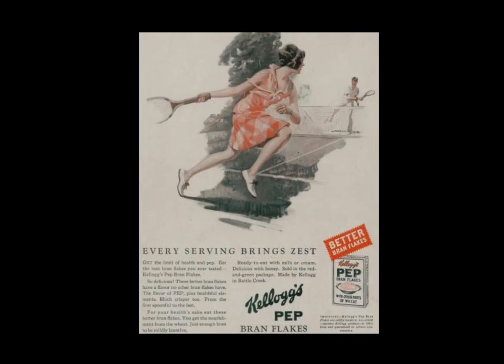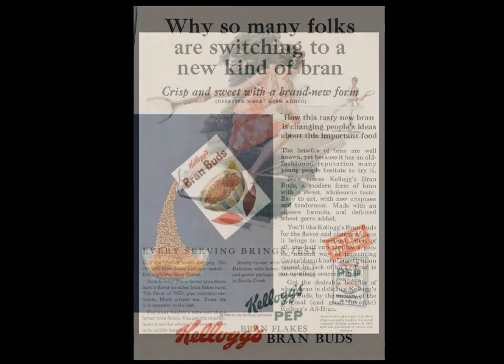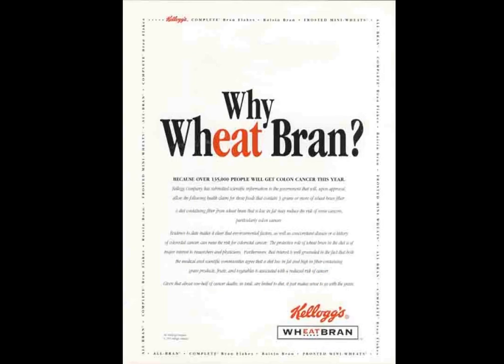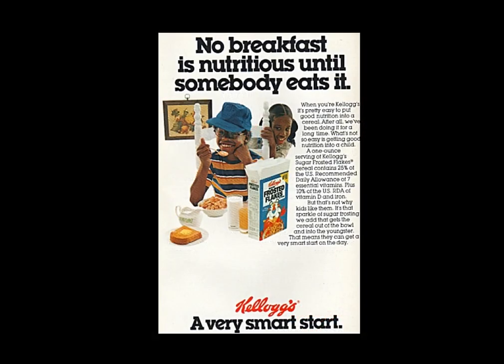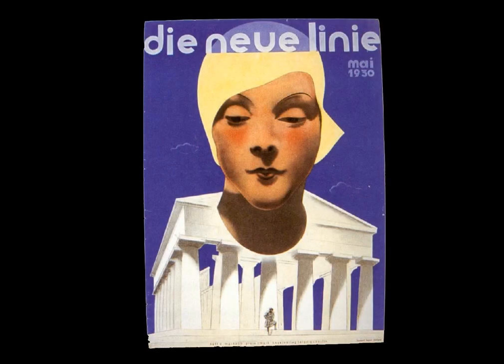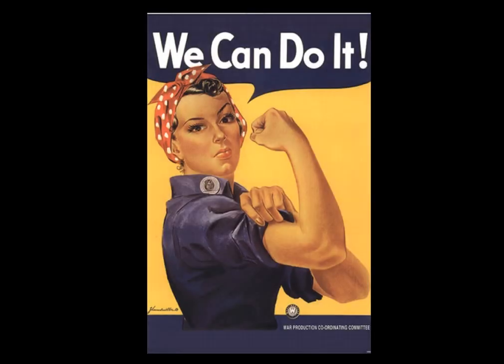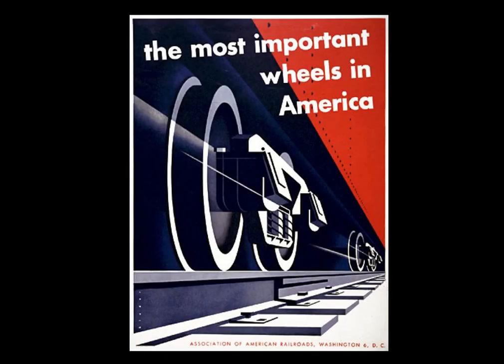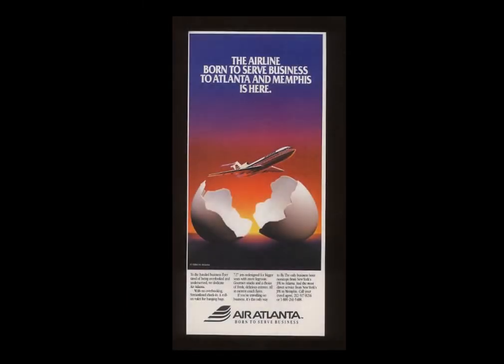DL8C Introduction to Ad and Poster Design